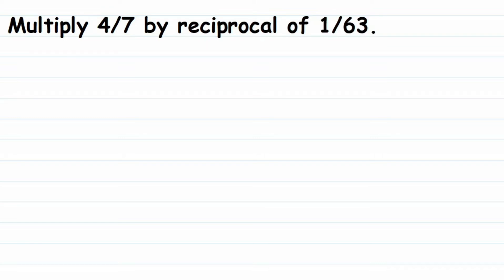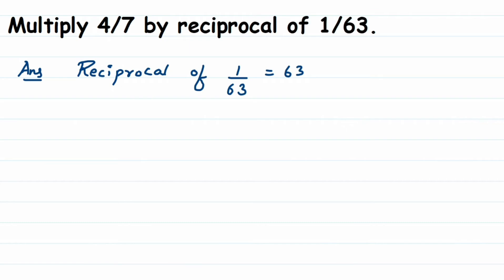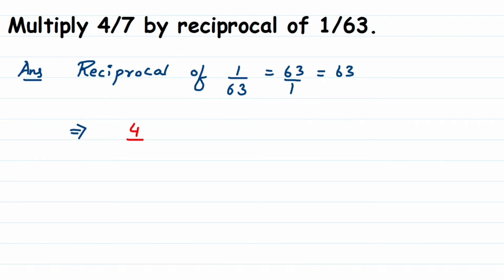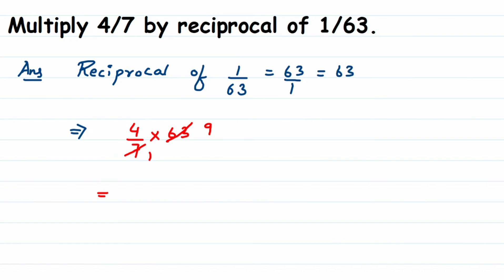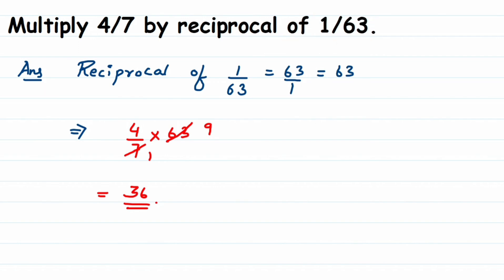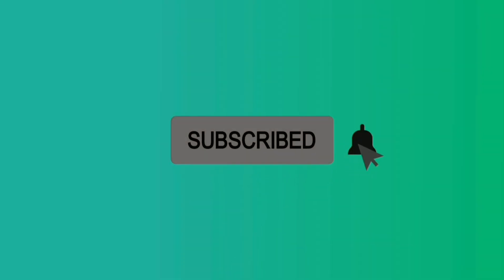Multiply 4/7 by reciprocal of 1/63./ Chapter 1 class 8/ Axiom 1729 / NCERT class 8 / Rational number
Multiply 4/7 by reciprocal of 1/63.
Class 8
Chapter-Rational number